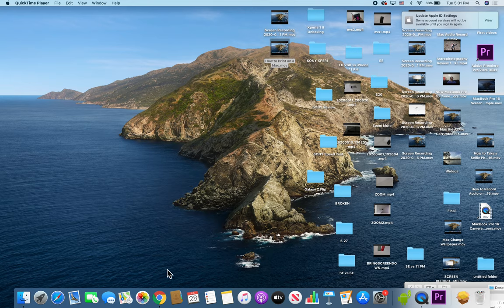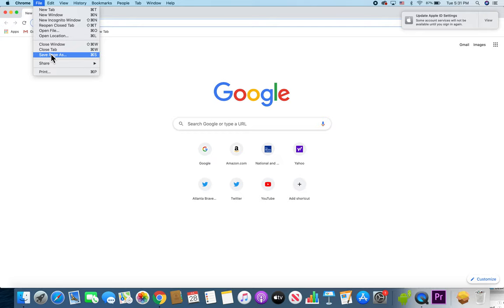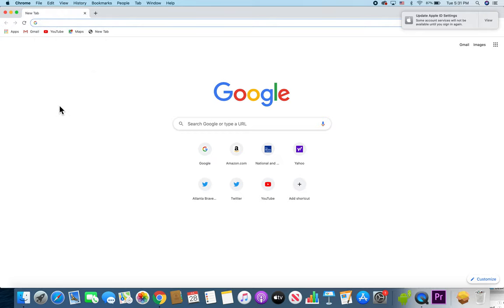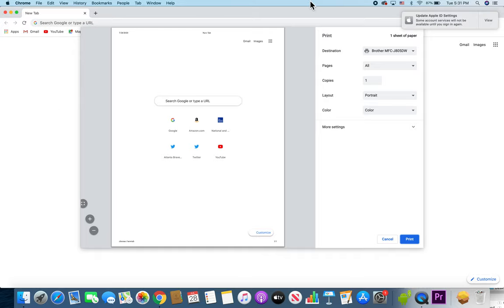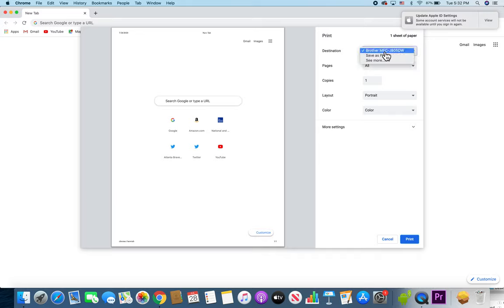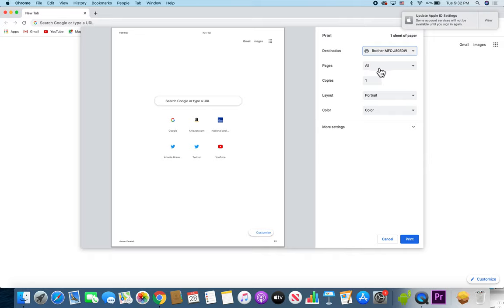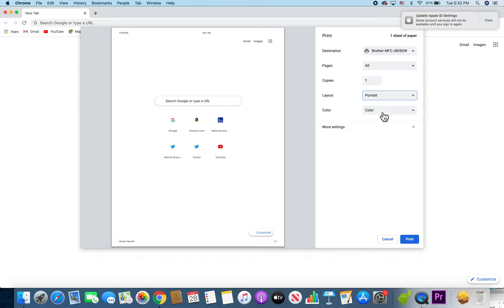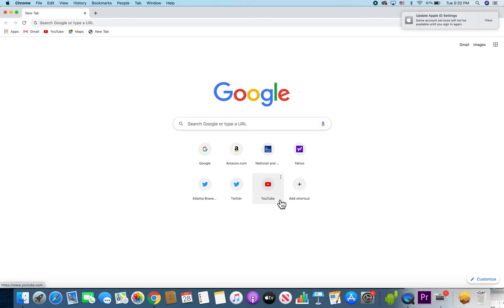How to Print on a Mac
How to print from Mac. MacBook Pro 16 used here, but also works for Air, iMac, etc.